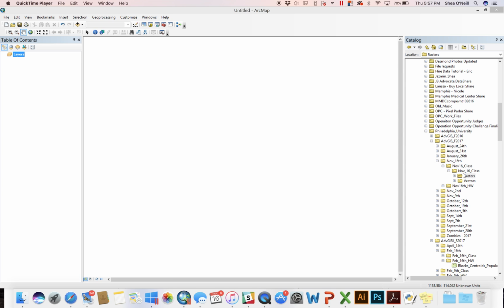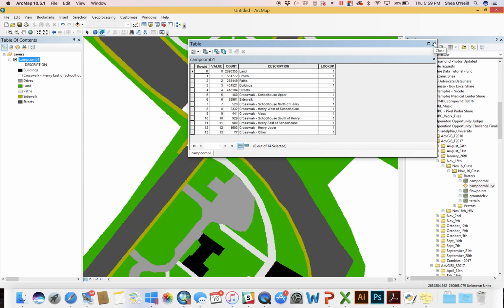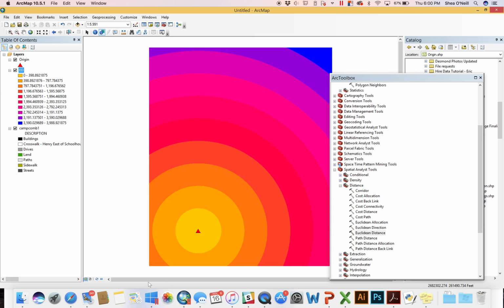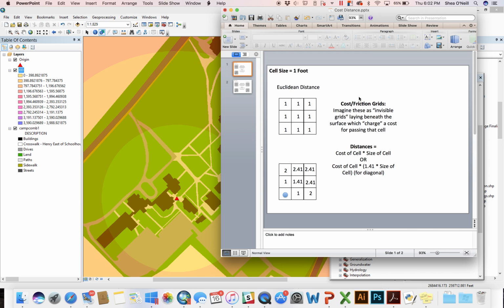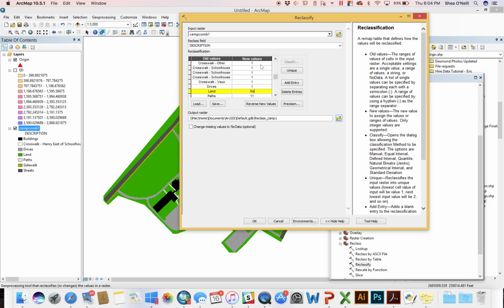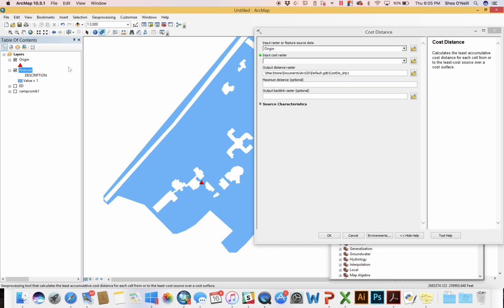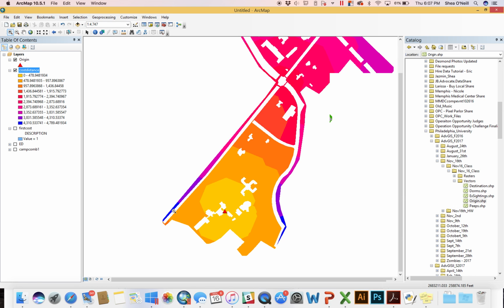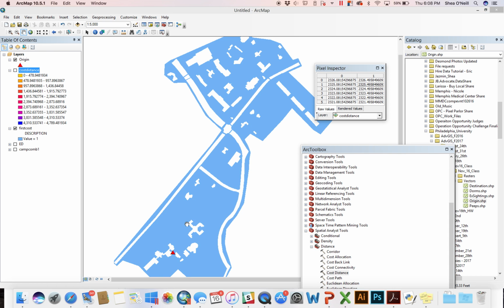Nov 16 - Video One - Intro to Cost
The first video in a series about Cost Distance Mapping